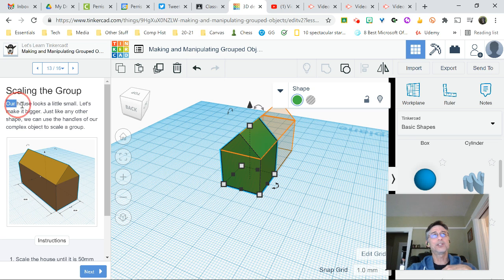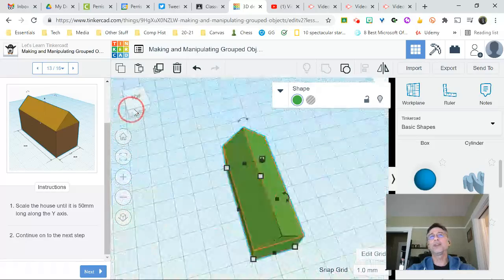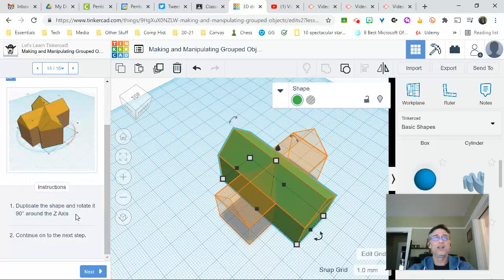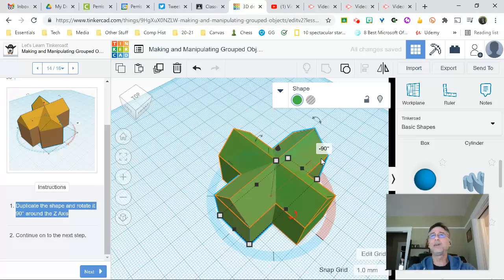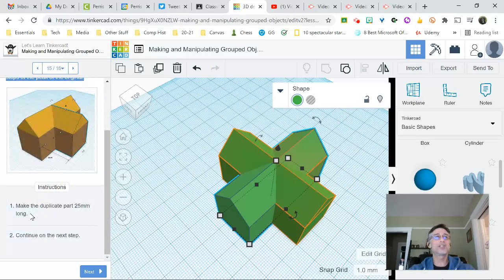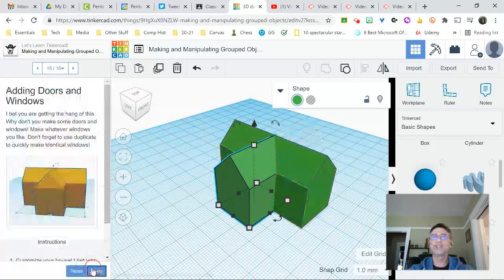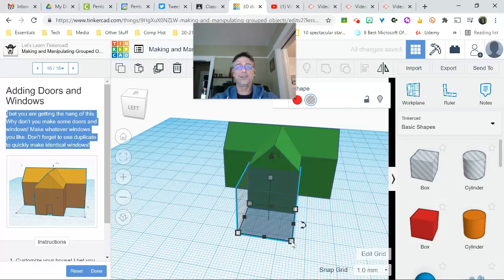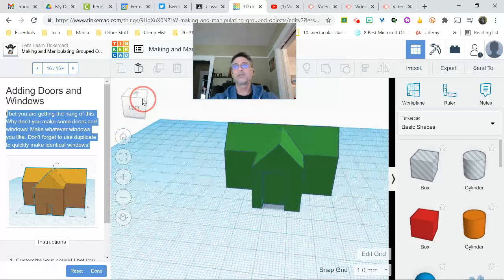Video Guide - Lesson 4 (13 - 16)